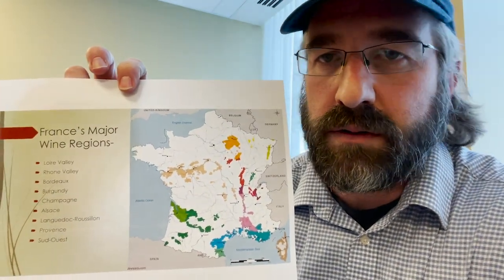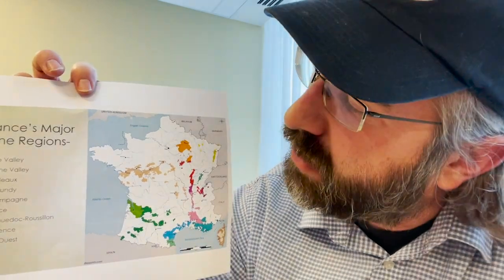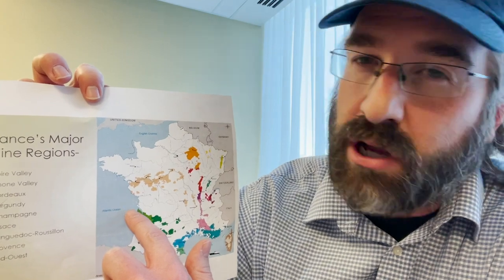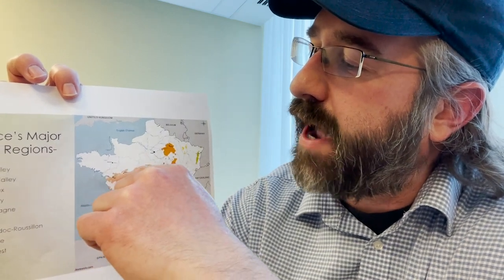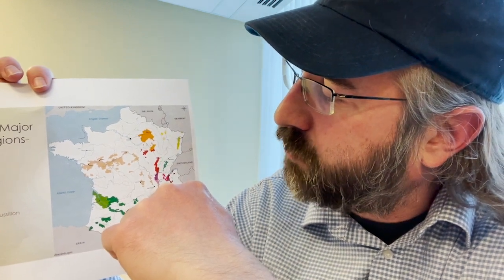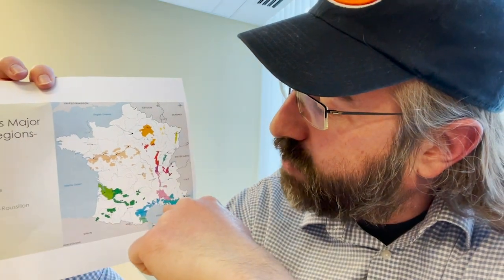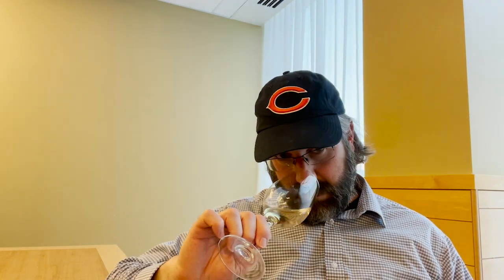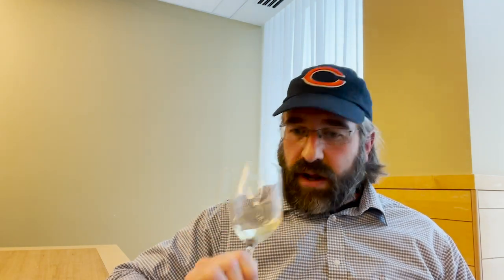The Wine Cache Class #2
The French Sampler